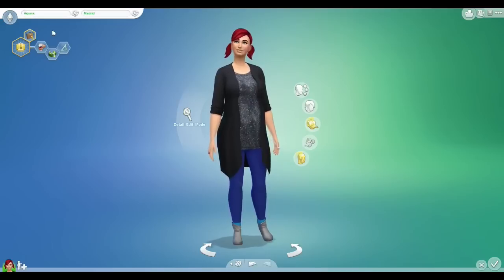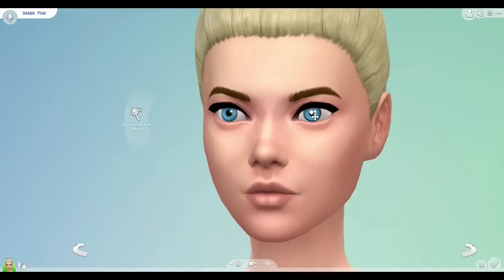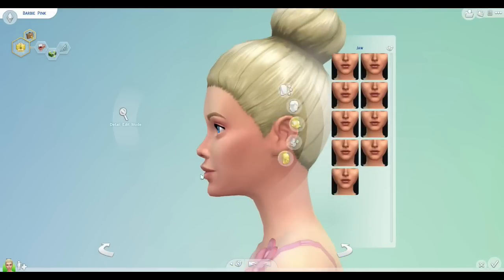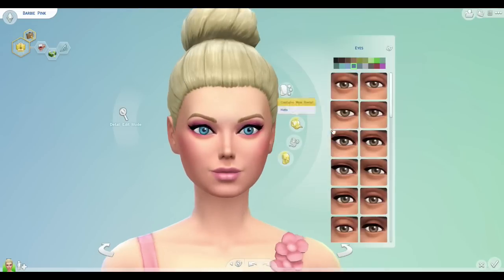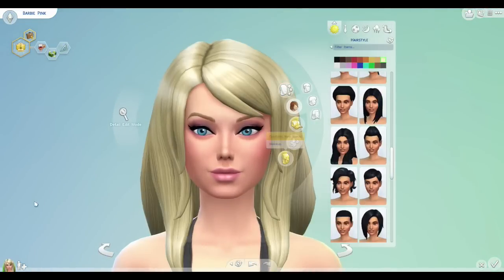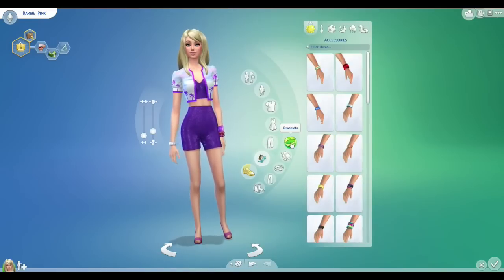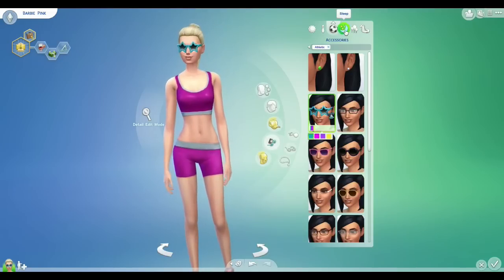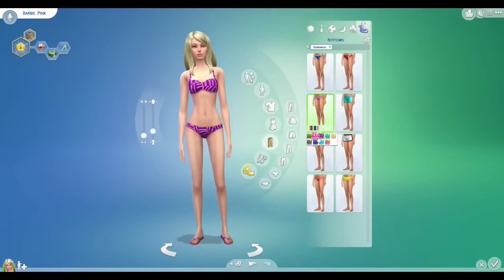The Sims 4 CAS — Barbie Doll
Creating Barbie in The Sims 4! I am also building "Barbie's Dream House" for her to live it, keep an eye out :)